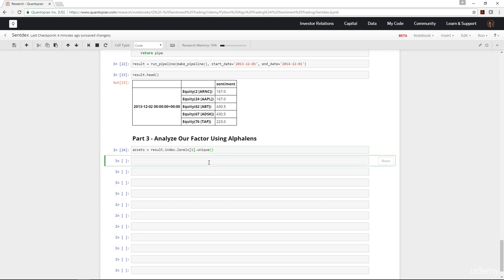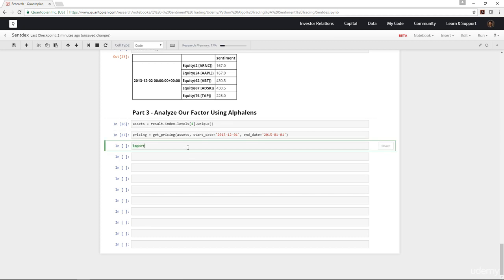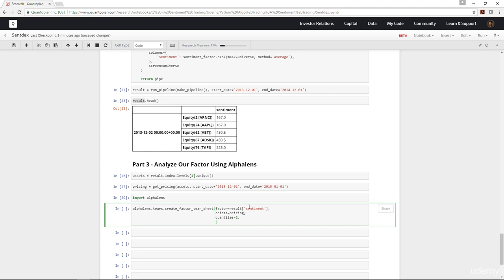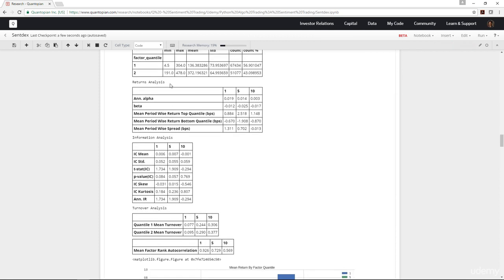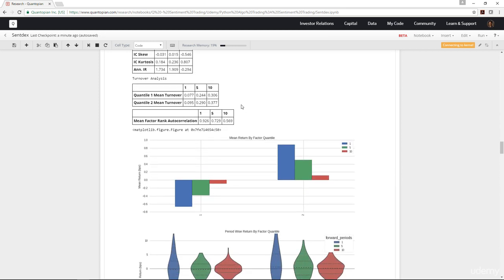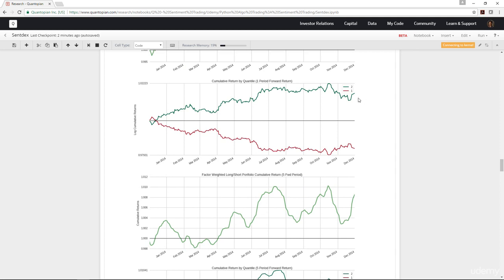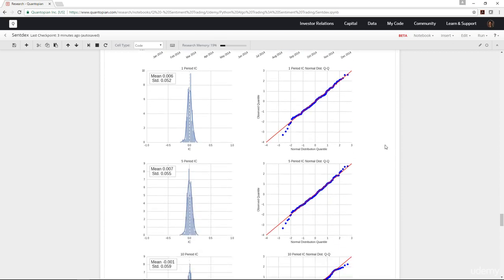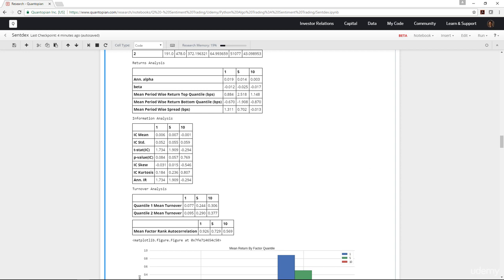Python Algo Trading:Market Neutral Hedge Fund Strategy(4 Analyze the Predictive Power of Our Factor)